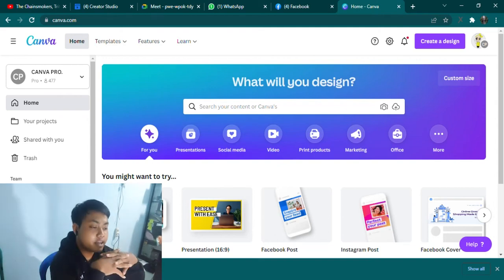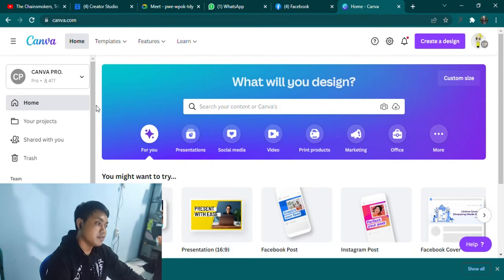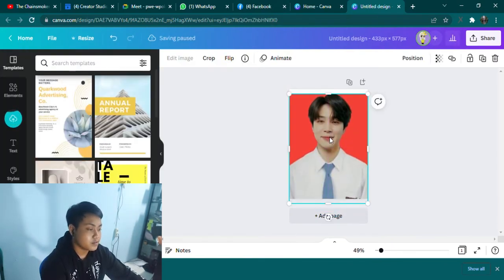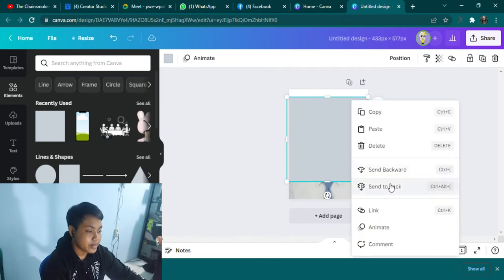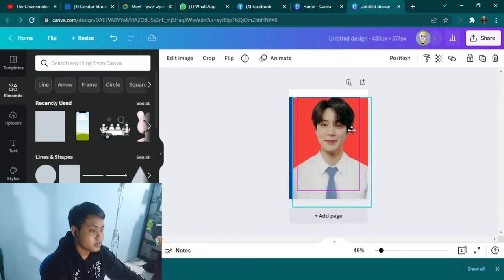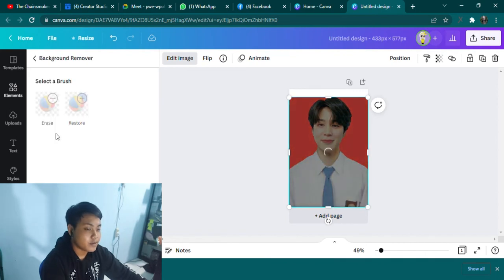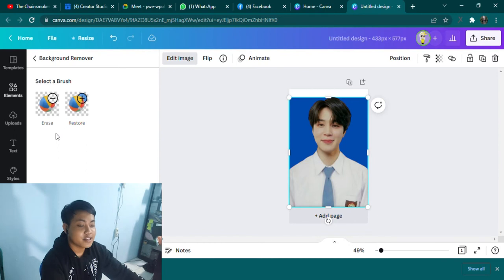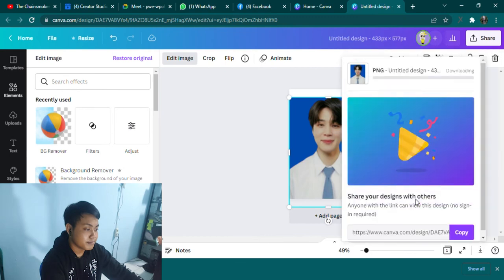HOW TO CHANGE PHOTO BACKGROUND - CANVA PRO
tutorial canva
canva pro
tutorial backgound